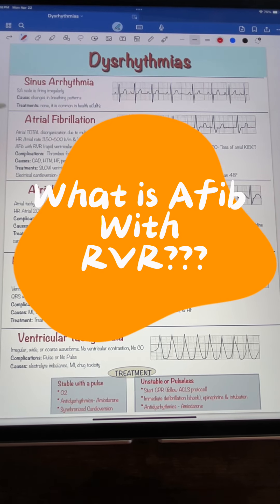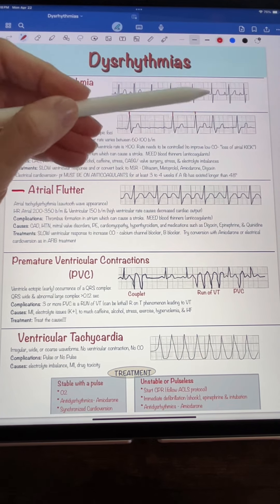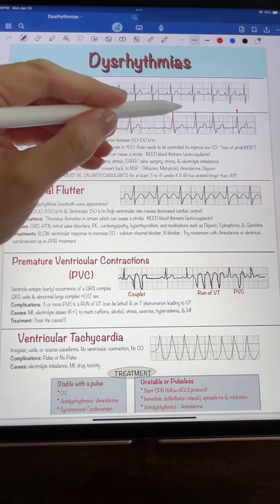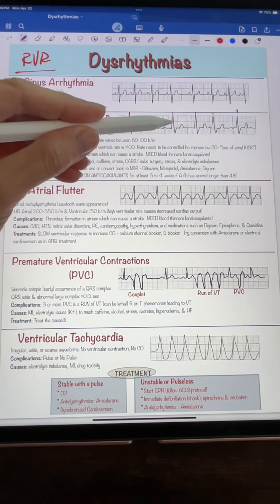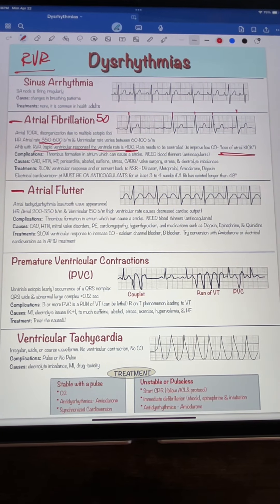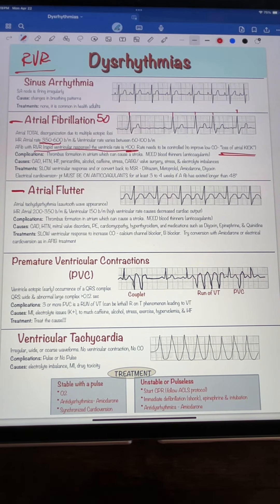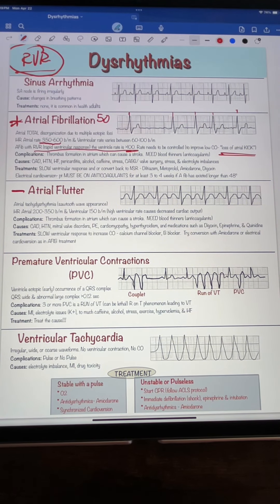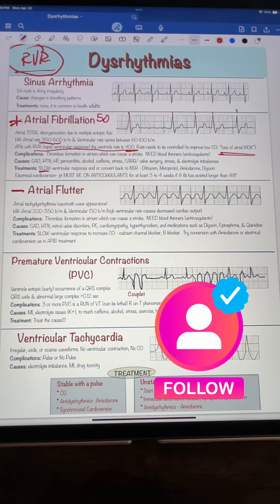Atrial Fibrillation with RVR (rapid ventricular response)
Afib with RVR is very fast  greater than 100 causing decreased CO
Ventricle doesn’t have enough time to fill = loss of atrial kick.
Treatment to SLOW the HR down with a beta blocker or calcium channel blockers.